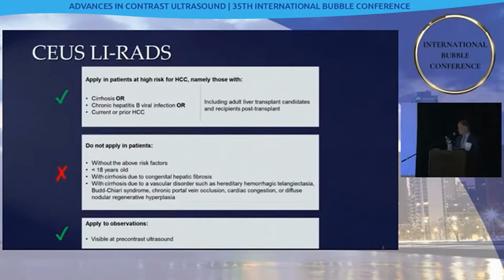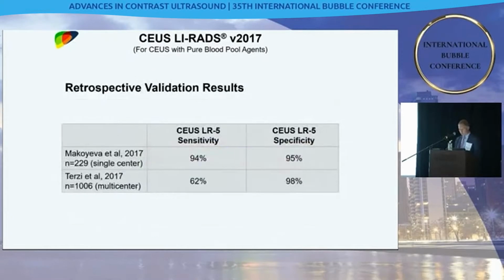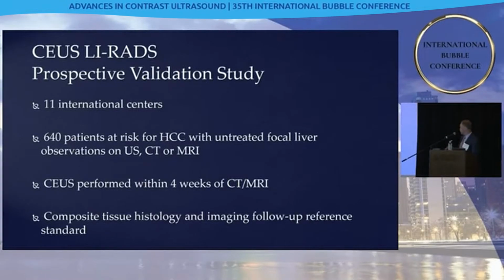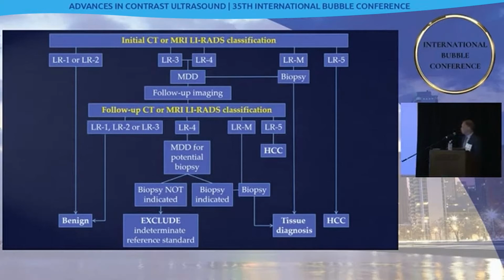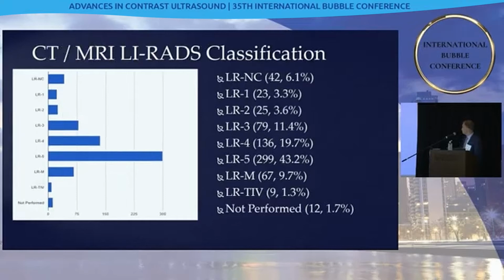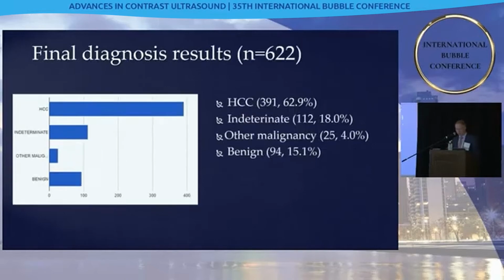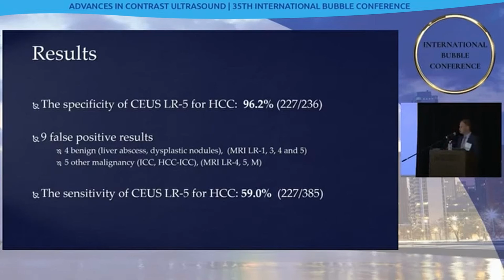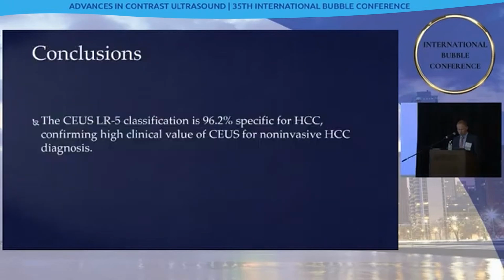Clinical validation of CEUS LI-RADS